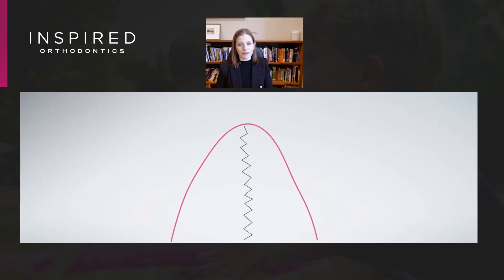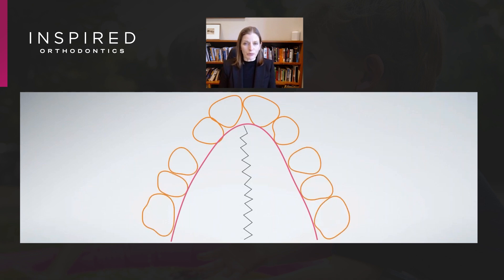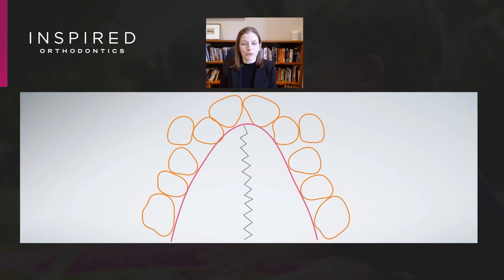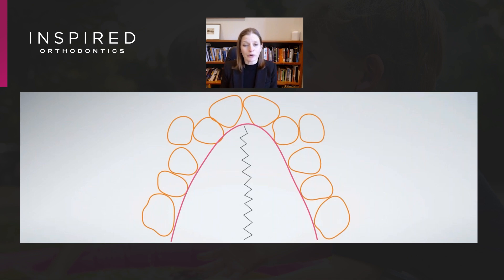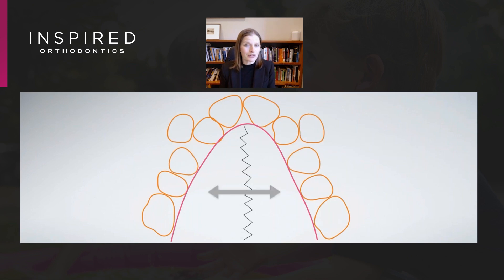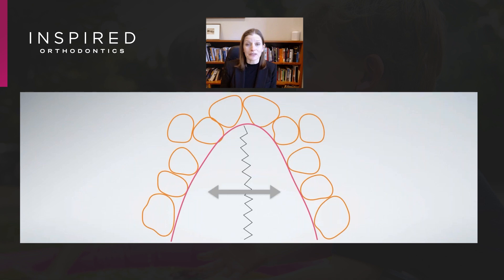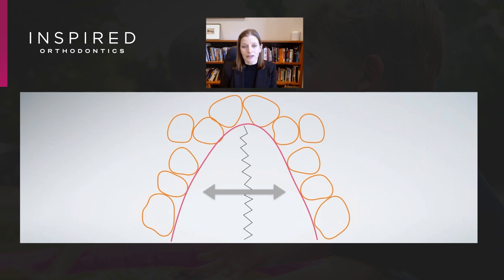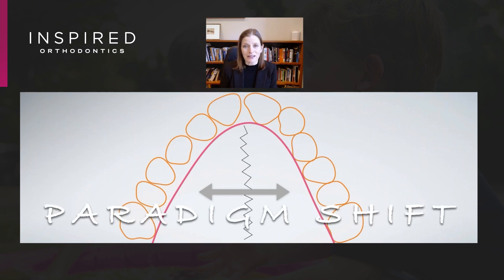Making Room for Adult Teeth | Dr. Rebecca Bockow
🎙️ If there's insufficient bone to accommodate the eruption of the adult teeth in a developing child, the canines will have nowhere to go. This is called ectopic eruption or palatal impaction of the canines. Historically, orthodontists may have considered removing teeth in these situations. In this lecture clip, Dr. Bockow explains the possibility for a different treatment plan that originates from asking different questions and from taking a look at the patient's health history from a holistic perspective.

Dr. Rebecca Bockow is a dual trained board certified orthodontist and periodontist – one of only a handful in the country. She lectures nationally on periodontics, orthodontics, interdisciplinary orthodontics, airway, and skeletal growth and development.